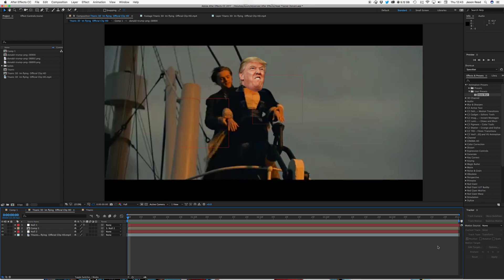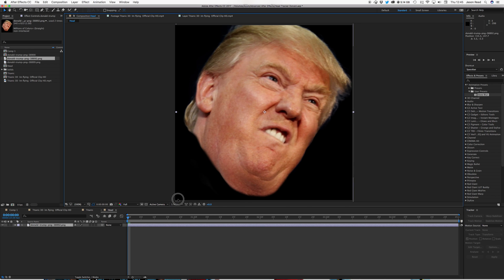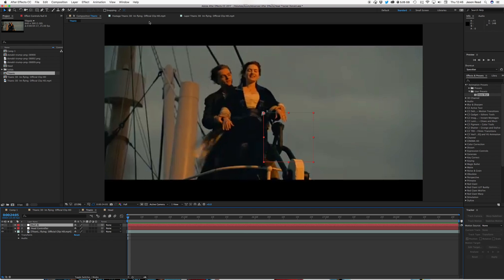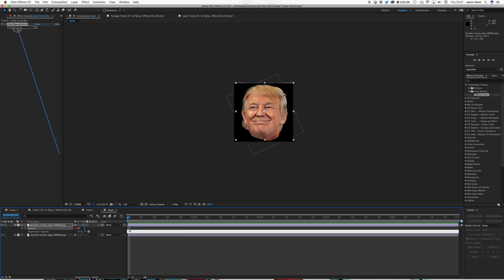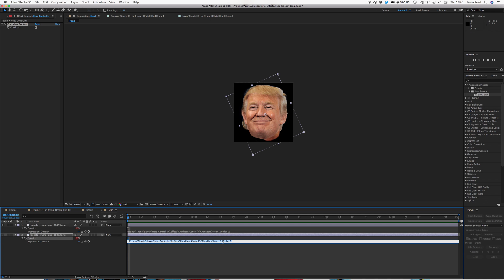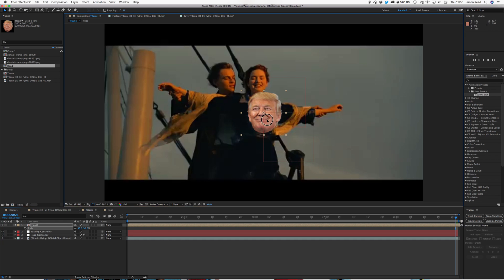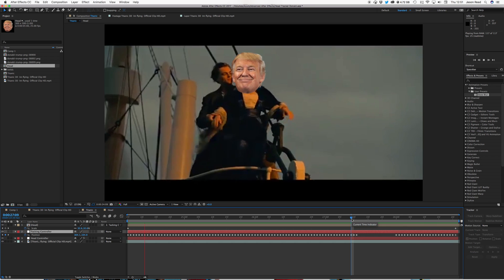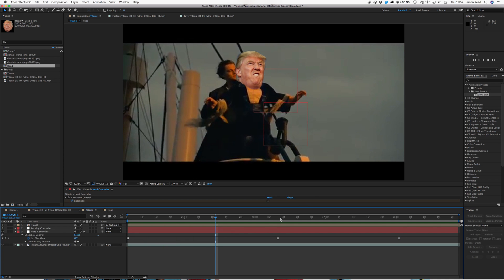Adobe After Effects Head Replacement Tutorial Version 2 - Using Still Images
I've used a checkbox control  with an expression to make animating between 2 images quick and easy.

For the expression;

1) alt-click the Opacity stopwatch

2) type          if(

3) use the pickwhip to select the checkbox

4) add           ==1) 100 else 0